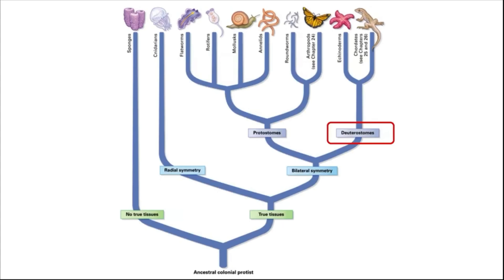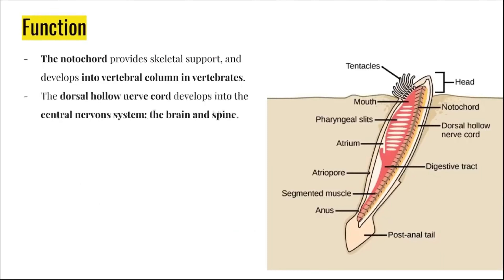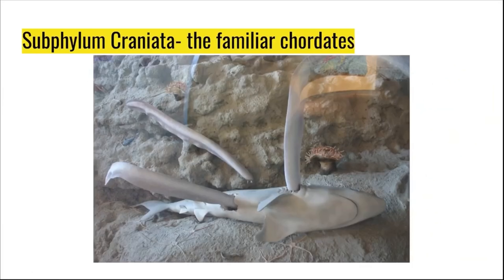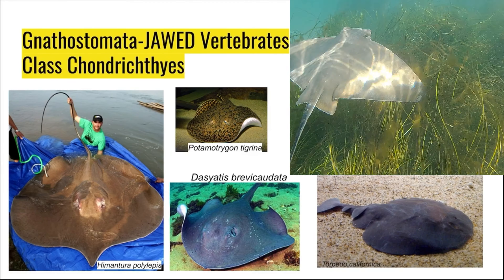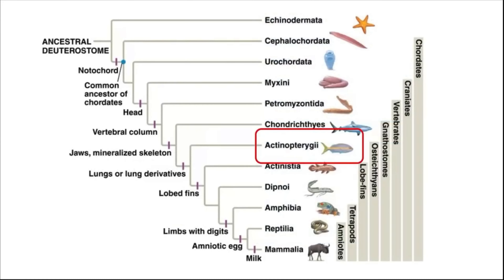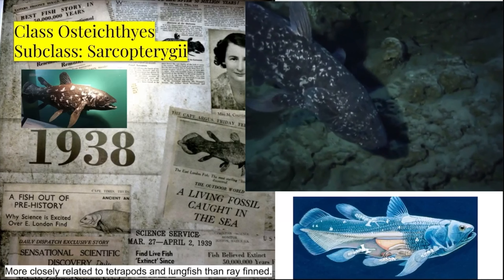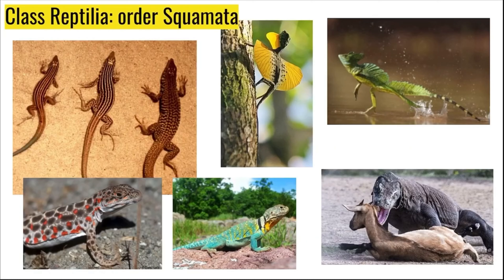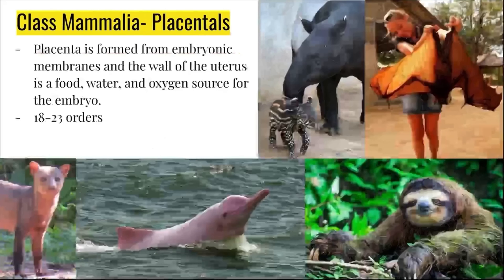lecture 10 part 3: intro to echinoderms & chordates